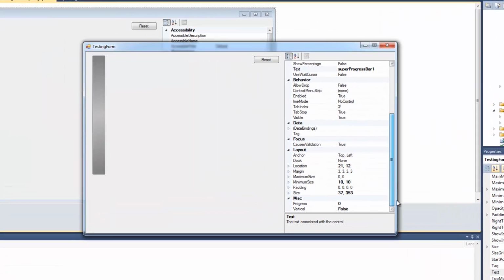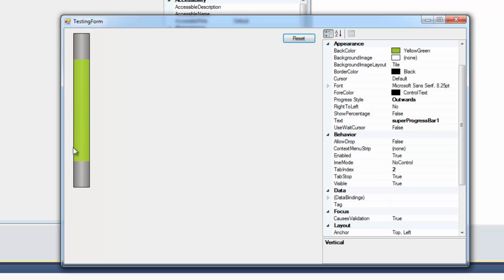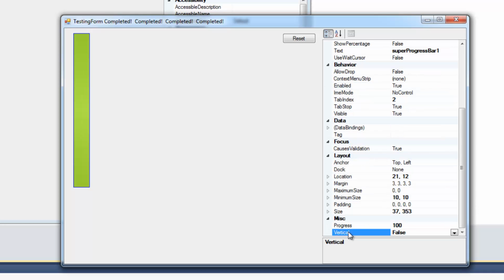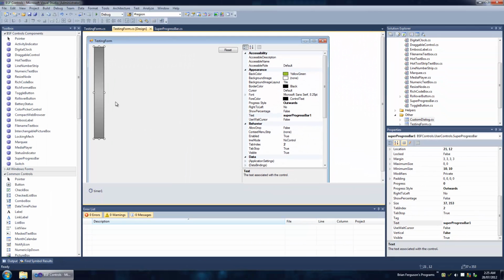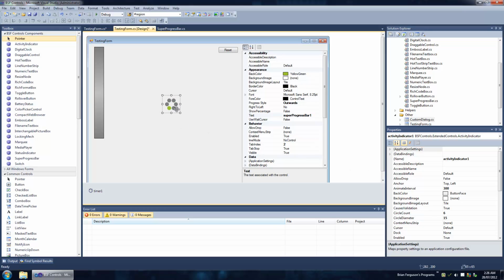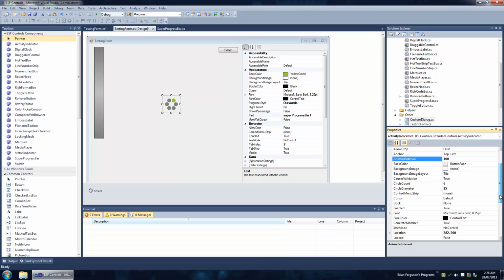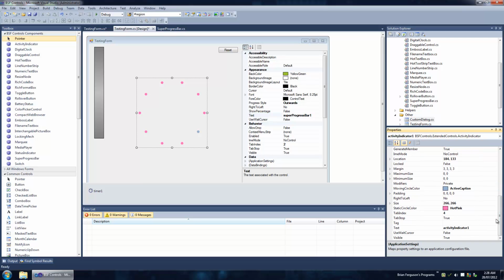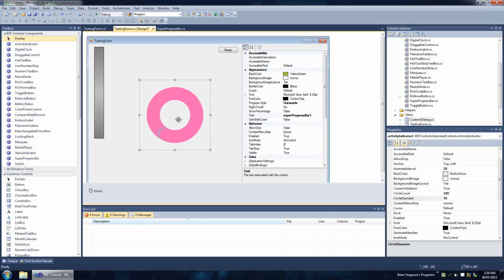SuperProgressBar progress and new Activity Indicator